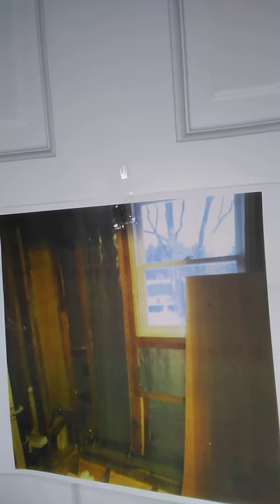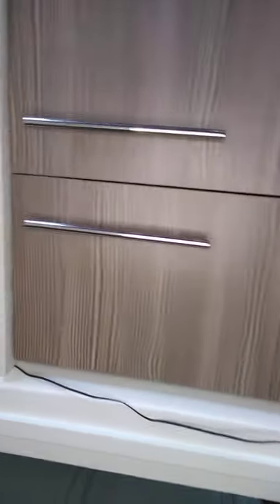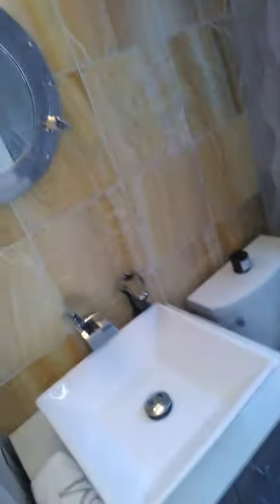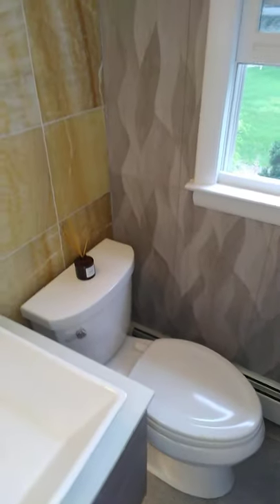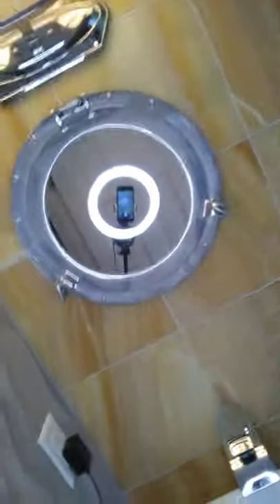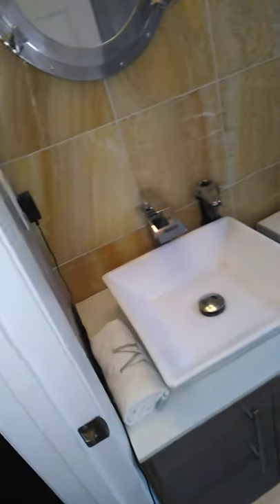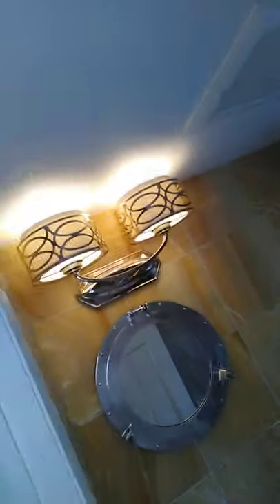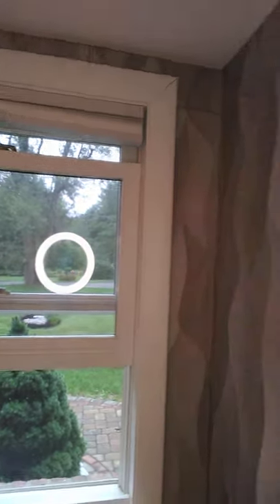Bath Design, remodel (Sudbury, MA)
Bath remodel (Sudbury, MA) complete remodel of a bathroom. All new tiles and plumbing and electrical fixtures.  Modern style.  Concrete imitation tile